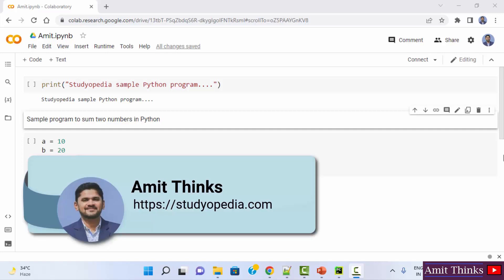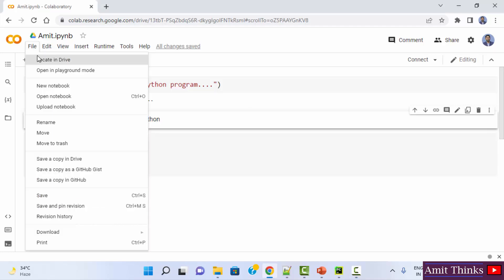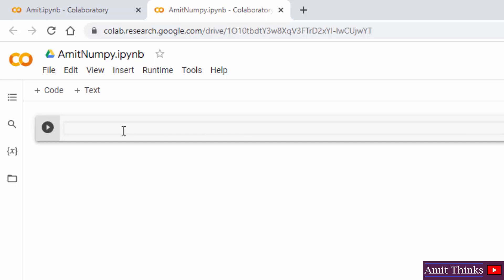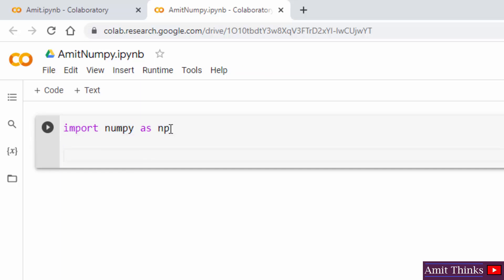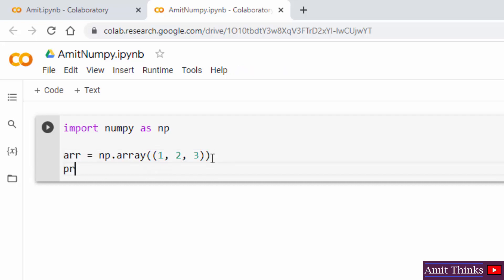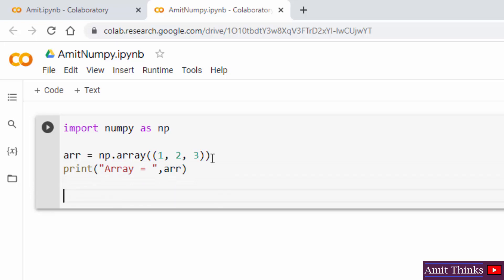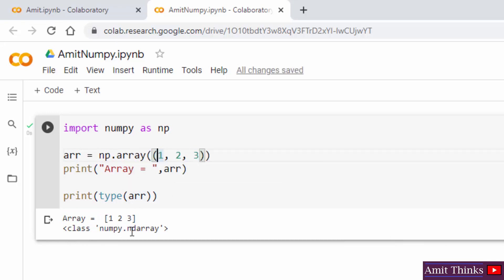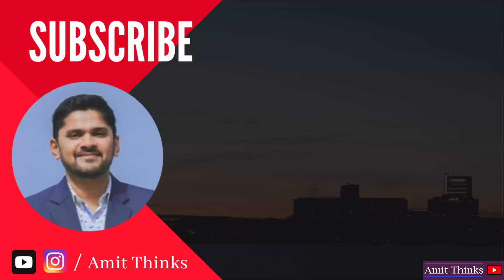How to setup and run Numpy program on Google Colab | 2022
Learn how to set up and run the Numpy program on Google colaboratory (colab.research.google.com). Colab notebooks combine executable code and rich text in a single document, with images, HTML, etc.